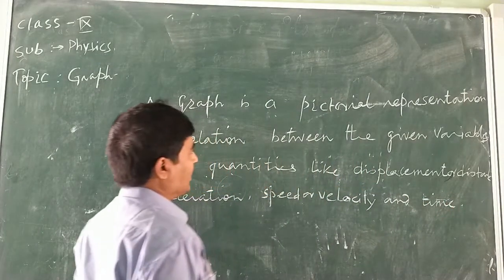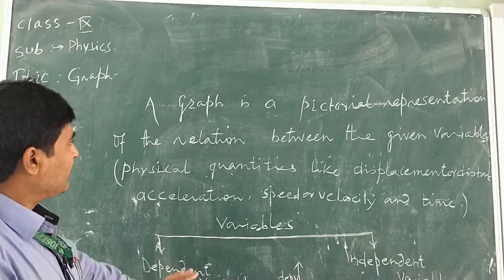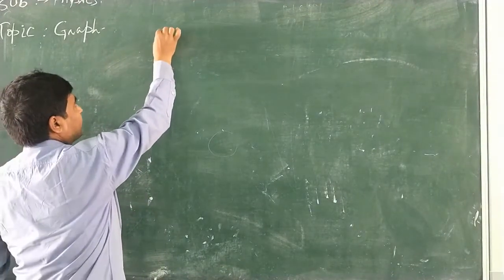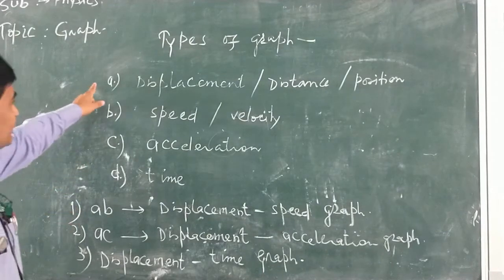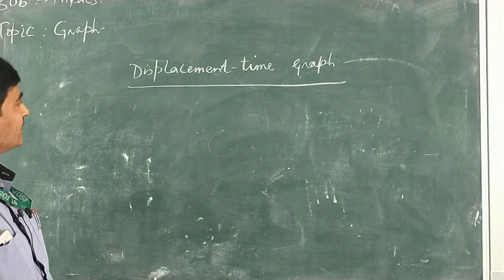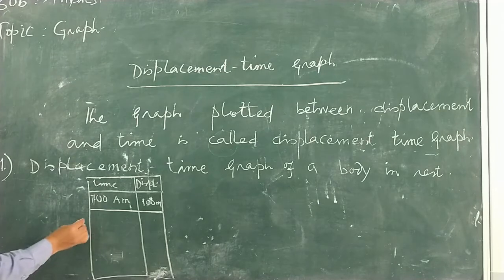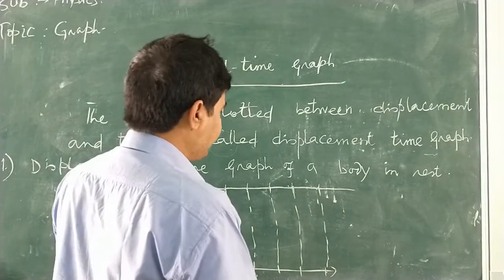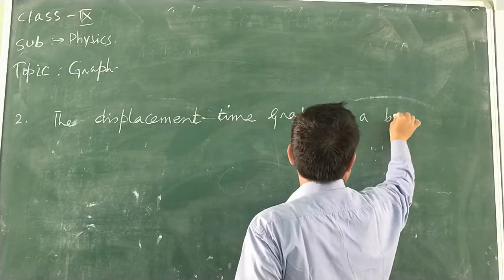Class 9th Physics (Graph) By Uday Sir